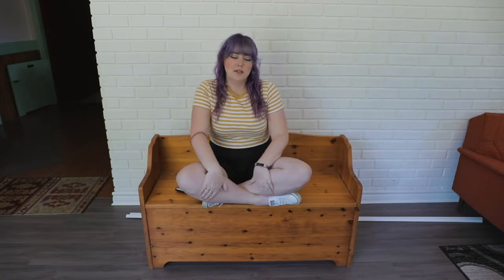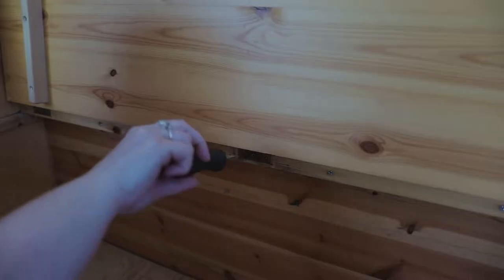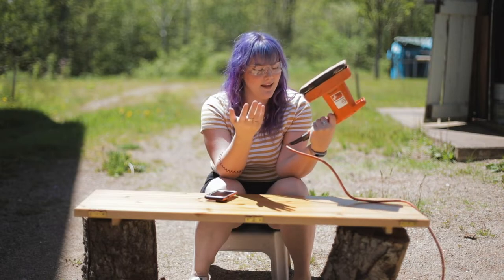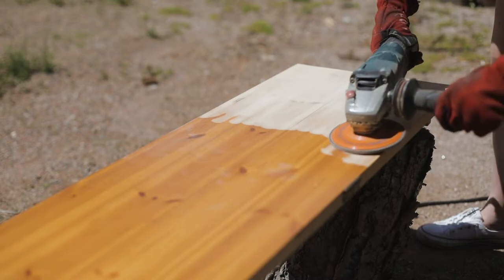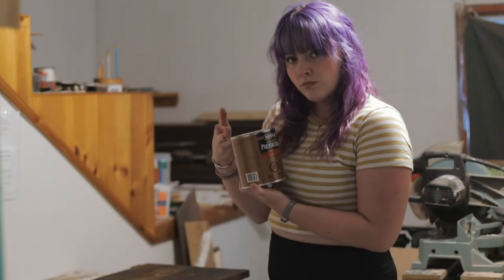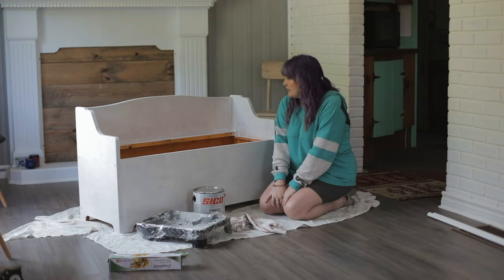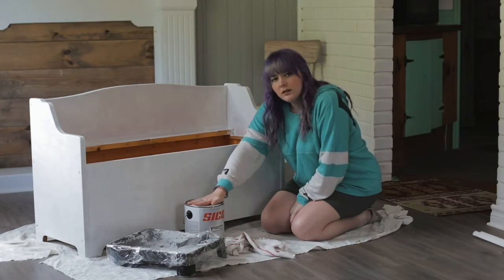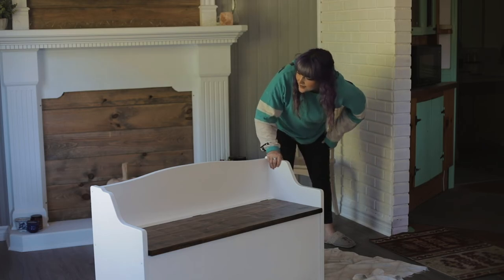DIY Bench Makeover - Furniture Flip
DIY bench makeover! welcome to what I am going to call a spinoff of the home reno videos, furniture flip! Today I am giving this knotty pine bench a much more modern transformation!

WHAT I USE:

CAMERA 1
Camera 2: Canon T2i

HI! my Name is Fallon and I am a Canadian DIY and lifestyle youtuber! I love to make all kinds of different DIY videos, fashion videos, lifestyle videos, photography videos and sometimes makeup videos and challenges! if you like what you see don't forget to come find me on instagram and twitter as well as my other two youtube channels which are linked above!

Which mean I may make a percentage of the sale made through that link. It doesn't cost anything extra to you, but does provide me with a little bit of income.